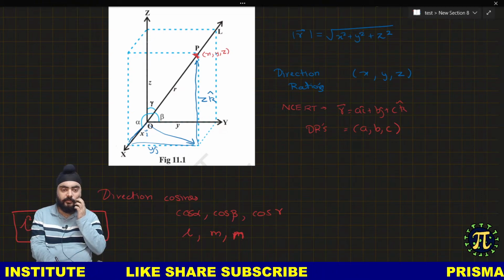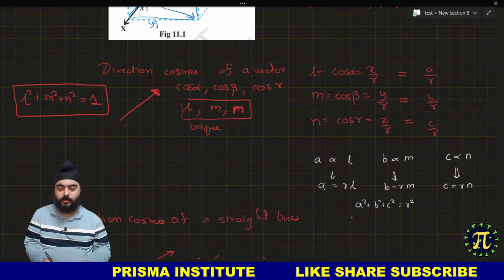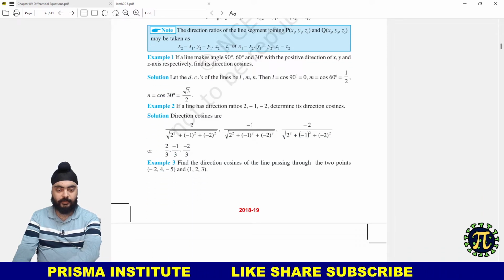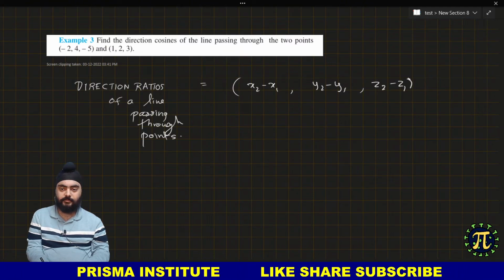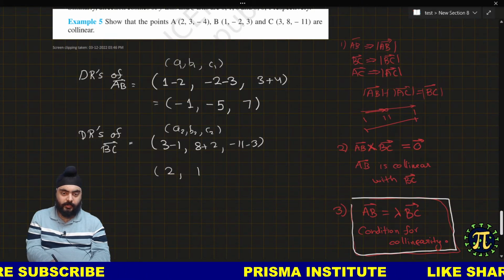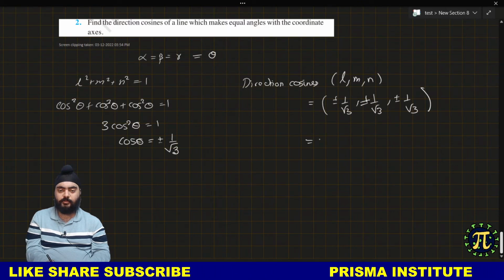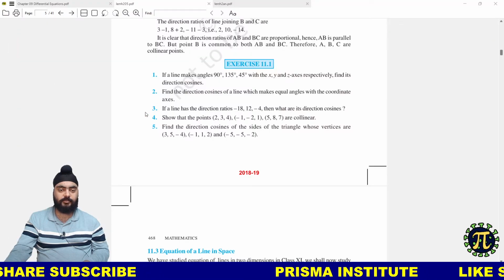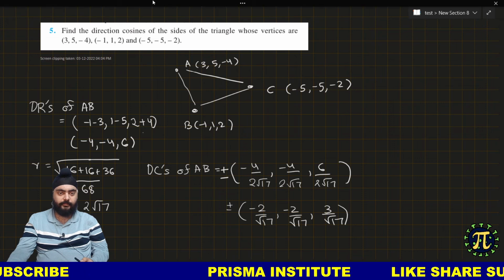Exercise 11.1 Class 12 Maths || Class 12 Three Dimensional Geometry Exercise 11.1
Notes PDF

Welcome to our YouTube lecture on Class 12, Chapter 11, Three-Dimensional Geometry, from NCERT. In this video, we will introduce 3D geometry and direction cosines and provide solutions for examples before exercise 11.1 and all the problems from exercise 11.1.

Three-dimensional geometry is a branch of mathematics that deals with shapes and objects in three-dimensional space. This chapter covers various topics, including the distance formula, section formula, and the equation of a line in space.

We will begin by introducing 3D geometry and discussing the concept of direction cosines, which are used to determine the direction of a line or vector in three-dimensional space. We will then move on to providing solutions for the examples before exercise 11.1, helping you to better understand the concepts covered in this chapter.

Next, we will dive into exercise 11.1, providing detailed explanations and step-by-step solutions for all the problems. We will also be showcasing a variety of problem-solving strategies that will help you better understand the concepts covered in this chapter.

By the end of this video, you should have a solid understanding of 3D geometry and be well-prepared to tackle any problems related to this topic. So let's get started!

Timestamps
00:00:00 Recap on Vectors
00:05:57 Direction Cosines of a line
00:11:30 Direction Cosines of a line joining two points
00:16:14 NCERT Chapter 11 Example 01
00:17:30 NCERT Chapter 11 Example 02
00:19:15 NCERT Chapter 11 Example 03
00:21:50 NCERT Chapter 11 Example 04
00:24:38 NCERT Chapter 11 Example 05
00:30:50 NCERT Exercise 11.1 Question 1
00:32:10 NCERT Exercise 11.1 Question 2
00:34:42 NCERT Exercise 11.1 Question 3
00:40:06 NCERT Exercise 11.1 Question 4
00:42:22 NCERT Exercise 11.1 Question 5

9th,10th Maths Science (CBSE)
11th, 12th Maths (CBSE +JEE Mains and Advanced)